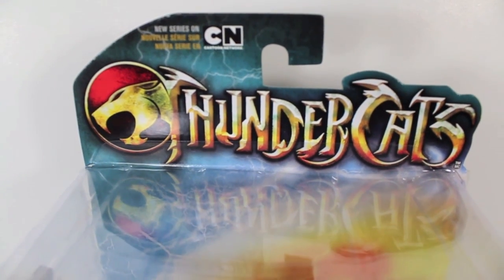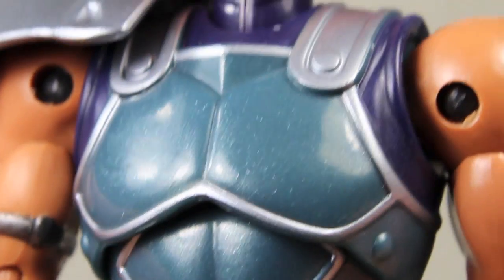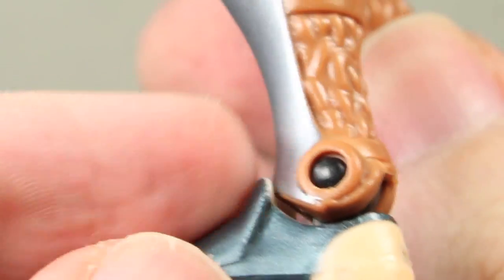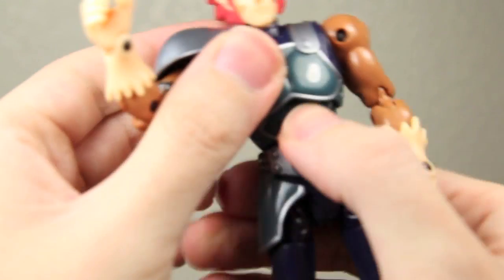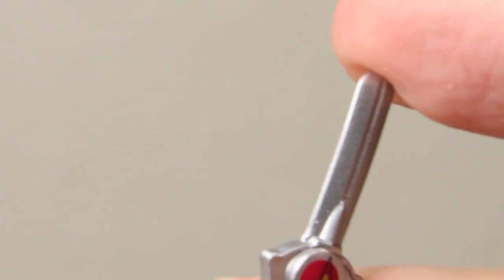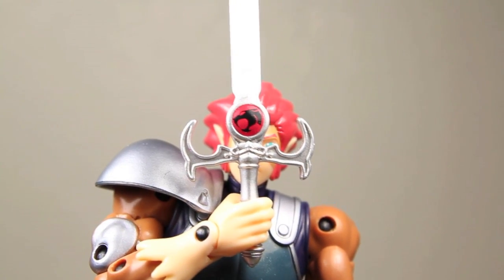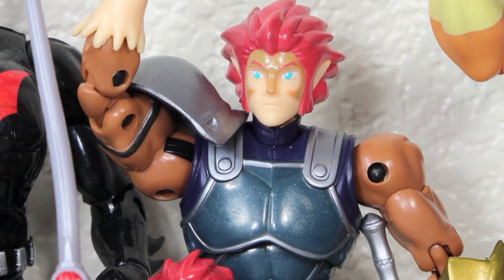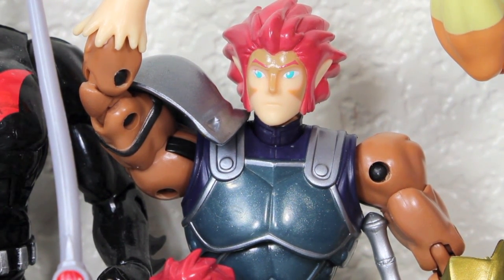Thundercats 2011 Lion-O 6 Inch Action Figure Toy Review